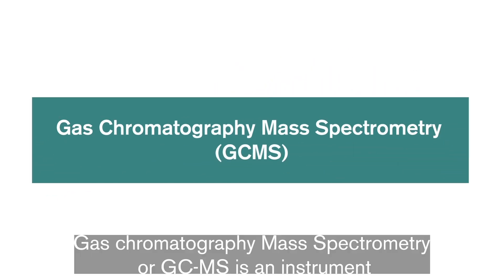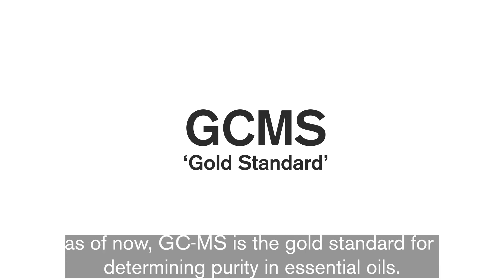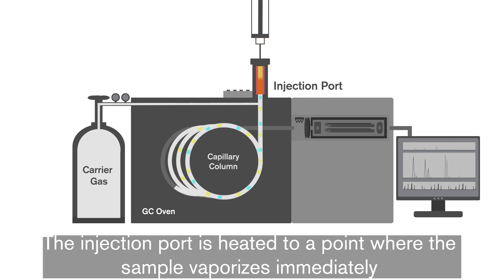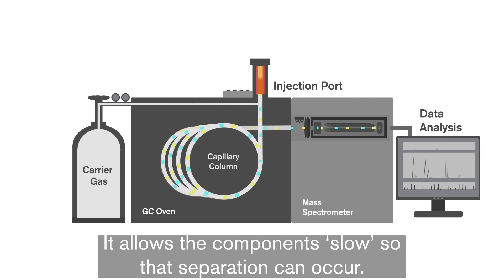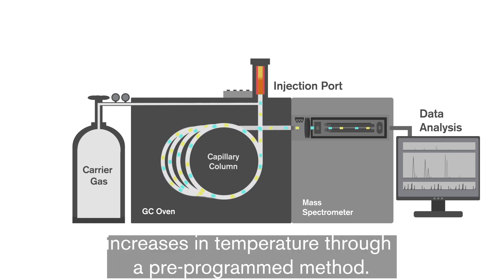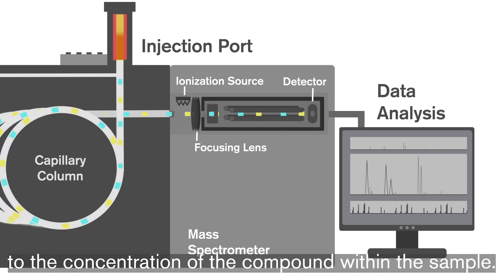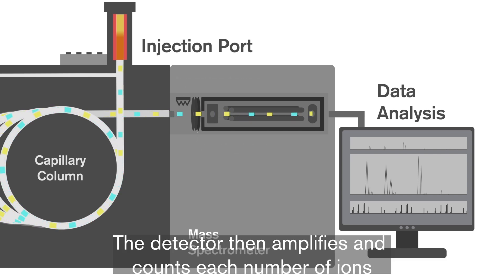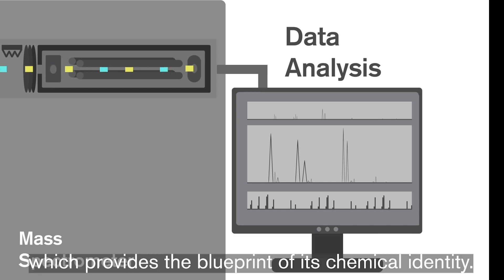GC-MS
Listen to our chemist explain how a GC-MS works.